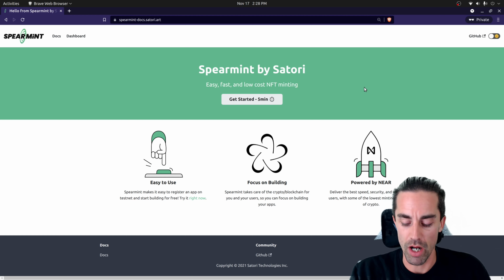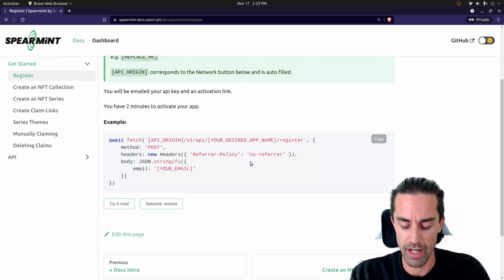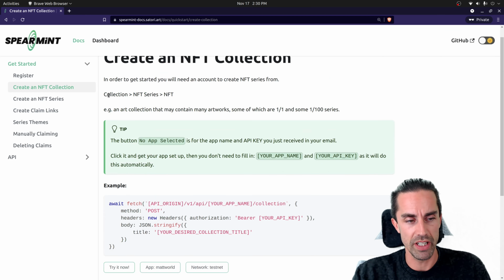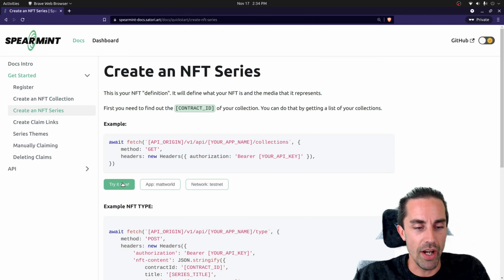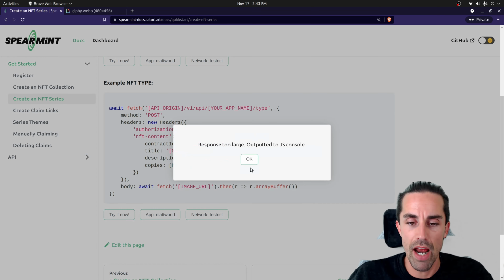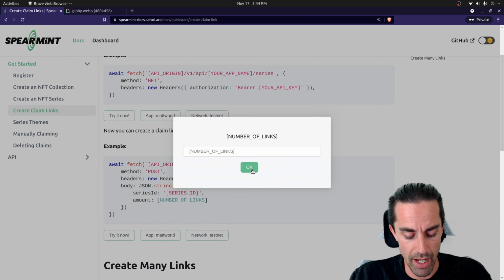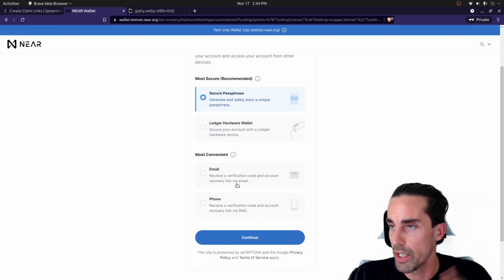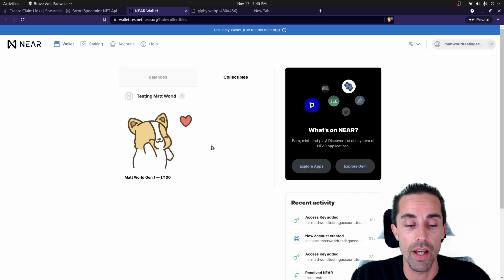Satori Spearmint API Walkthrough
Learn how to use Satori's Spearmint API in 5 minutes to set up an NFT series, and share links with your users to create wallets and claim NFTs!